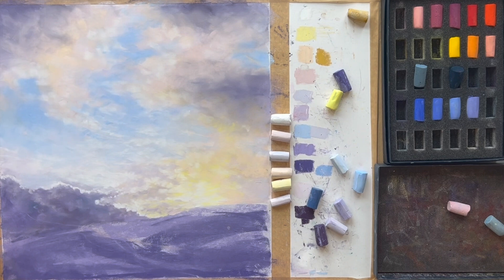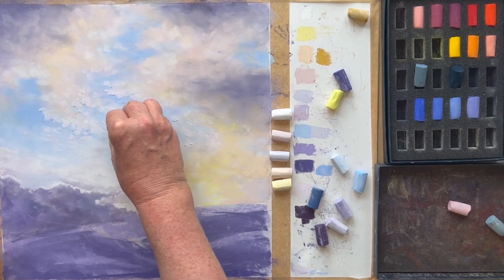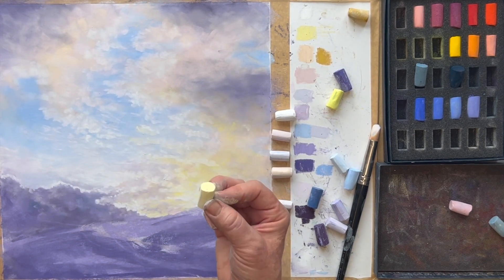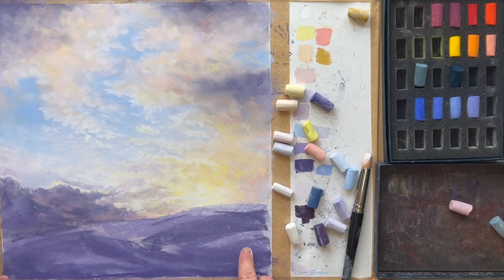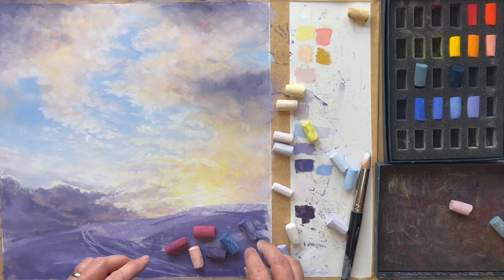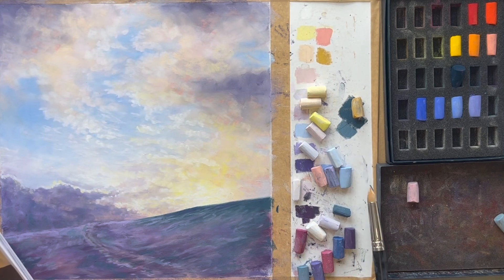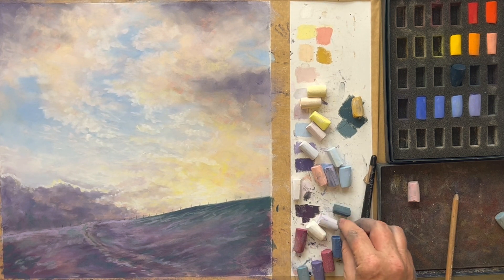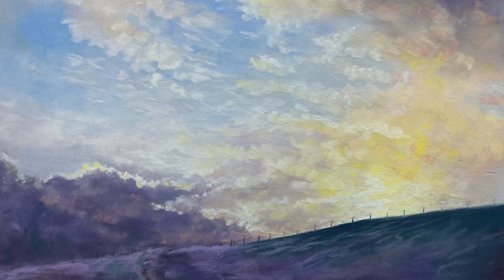[5 Day Pastel Challenge] Day 5: Explore an Evocative Evening Sky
This 5 day pastel challenge, with award winning pastel artist Sandra Orme, will take you through creating beautiful clouds in an evening sky using Unison Colour Pastels ‘Sky’ set on Pastel Mat paper. You will learn how to use layers of pastel and a colour shaper tool to build stunning cloud effects,  Explore delicate wispy edges, dramatic tints and shades, as well as building sharp and defined cloud shapes. Learn about controlling and managing colours in this technique with ‘the rule of three’ and ‘bridging colours’. This is an exciting and fun challenge suitable for all.